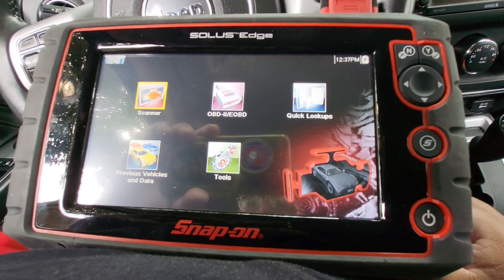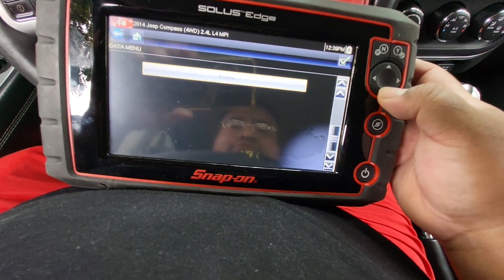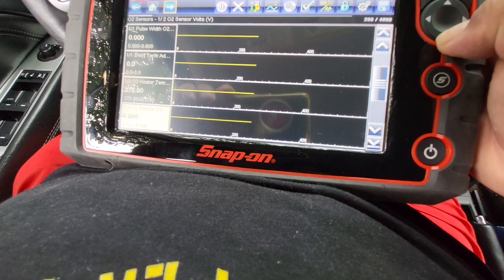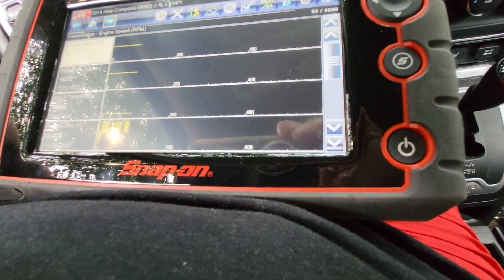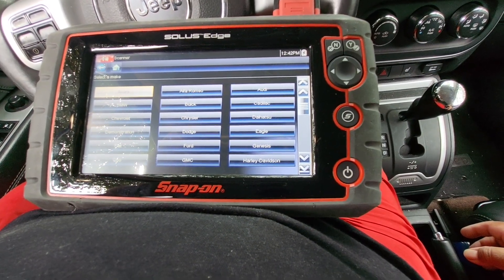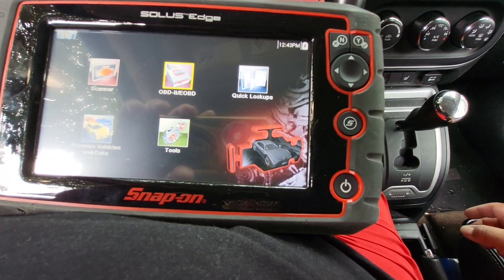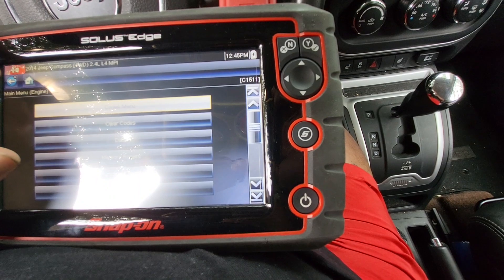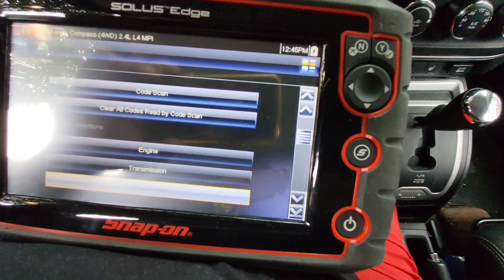George Richard Pilligua's Snapon solus edge 22.4 software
George Richard Pilligua's Snapon solus edge with 22.4 software overview with my mom's 2014 jeep compass